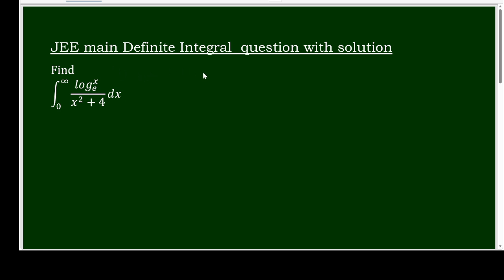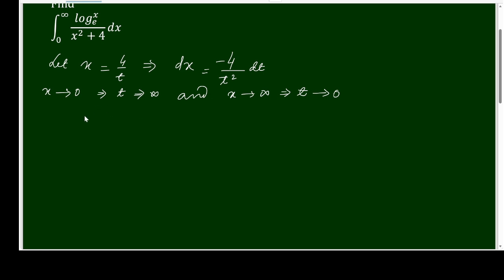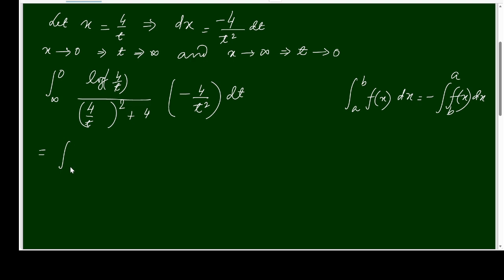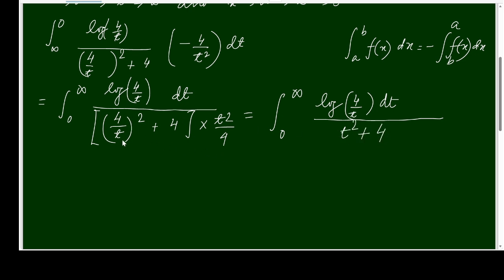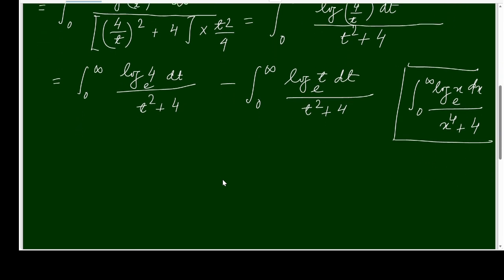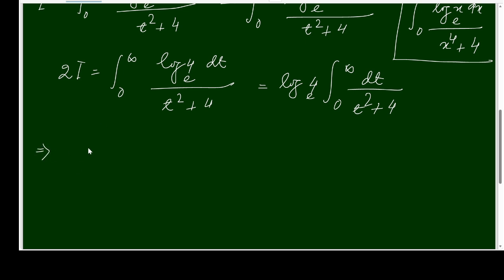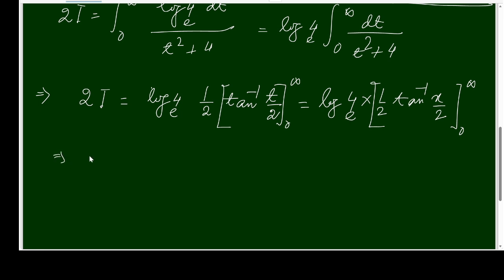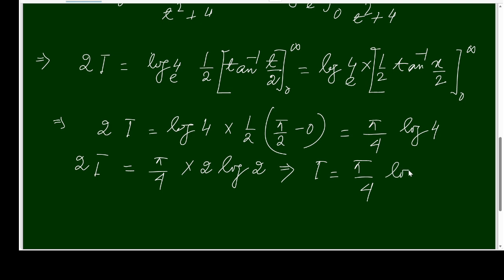𝐸𝑣𝑎𝑙𝑢𝑎𝑡𝑒 𝑡ℎ𝑒 𝑖𝑛𝑡𝑒𝑔𝑟𝑎𝑙 Find ∫_0^∞▒〖(〖log〗_e^x )/(x^2+4) dx〗| JEE Main | Definite Integral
In this video, we walk through the step-by-step evaluation of the integral 𝐸𝑣𝑎𝑙𝑢𝑎𝑡𝑒 𝑡ℎ𝑒 𝑖𝑛𝑡𝑒𝑔𝑟𝑎𝑙 :
 ∫Find
∫_0^∞▒〖(〖log〗_e^x  )/(x^2+4) dx〗

EE Main | Definite Integral
. This integral involves a combination of trigono etricc functions and algebraic expressions, making it a great example of advanced calculus techniques. Perfect for students preparing for JEE, IIT, or Math Olympiad exams, this solution demonstrates important problem-solving strategies that can be applied to a wide range of problems.

Step-by-Step Solution JEE Main | Definite Integral
Trigonometric function